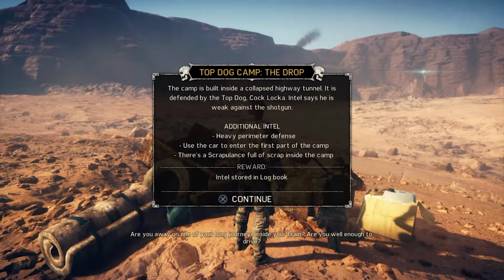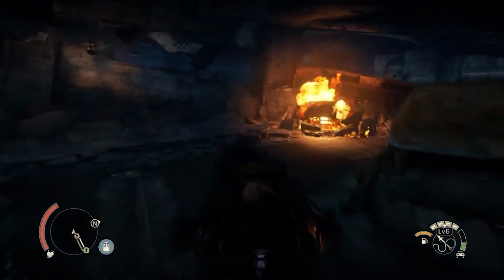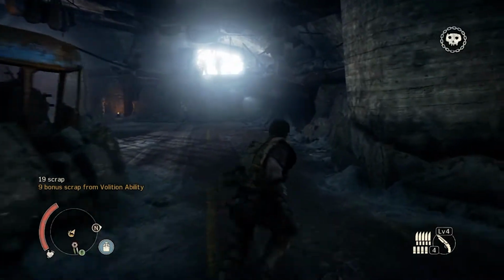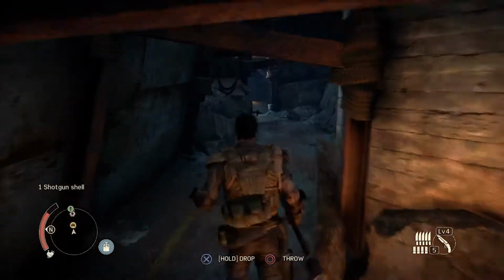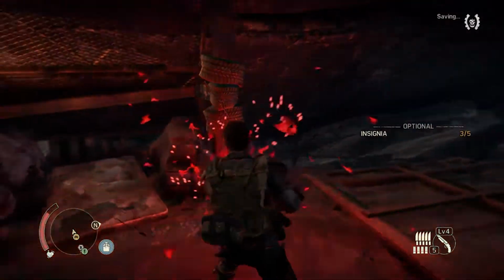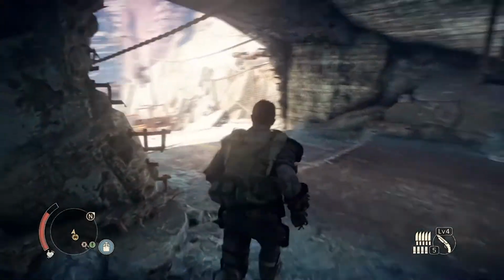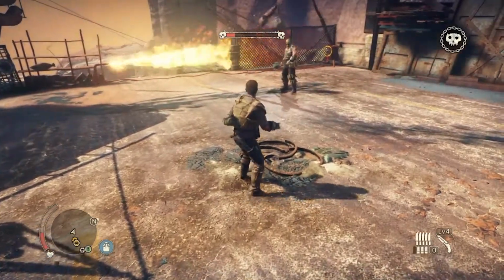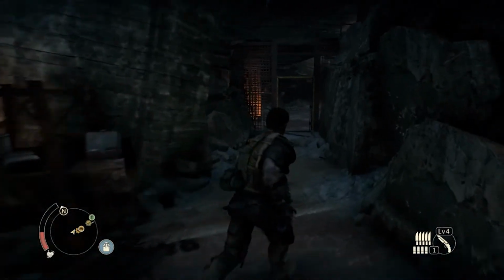THE DROP (Top Dog Camp) - Mad Max 100% (Blind) #76 (Let's Play/PS4)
Welcome to the 76th episode of my blind let's play series of Mad Max for the PS4. Mad Max is an action-adventure video game based on the Mad Max franchise. Developed by Avalanche Studios and published by Warner Bros. Interactive Entertainment, it was released for Microsoft Windows, PlayStation 4, and Xbox One in September 2015

Mad Max is an action-adventure game set in an open world post-apocalyptic environment, emphasizing vehicular combat, in which the player is the eponymous Mad Max (Bren Foster). According to its publisher, up to 60 percent of the game focuses on driving. Some weapons and tools, including flamethrowers and turbo boosts, are mounted directly onto the Magnum Opus, while others, such as a grappling hook and sniper rifle, are used in conjunction with the vehicle by Chumbucket, Max's assistant, or Max himself. Max's Magnum Opus, with its V8 engine and powerful ramming ability, can destroy enemies' vehicles and weaponry. When simultaneously driving and aiming, the game changes to slow motion to allow the player to toggle between targets. Although Mad Max primarily uses a third-person perspective, the player can switch to first-person view when fighting enemies while driving the Magnum Opus. Chumbucket repairs the car when instructed to do so or when the player exits.

To encourage exploration, the Magnum Opus can be upgraded with materials scavenged from the desert, by hijacking enemies' cars or collecting their car parts. An enemy can jump on top of the Magnum Opus to make it explode, but the player can avoid that by surrounding the car with hazards such as spikes. The player can access the garage screen throughout the game, allowing them to customize the Magnum Opus. Max's garage can change and modify the car's engine, chassis, wheels, body work, paint job, and its "shell". Upgrading one aspect of the car will negatively affect other aspects; upgrading the engine will allow Max to drive faster, but handling will be more difficult. The sound produced by the engine changes when the player changes, adds, or remove parts of the Magnum Opus. Max, his armor, and weapons are customisable; the player can unlock new skills and upgrades for him as he progresses through the game and earns experience points. Max is also customisable, with his clothing, appearance, fighting skills, and weapons being modifiable. Griffa, a wasteland wanderer, also offers Max tokens which can be used to upgrade his abilities.

Although the game has many choices (such as playing stealthily or aggressively), it emphasizes action over stealth. Mad Max features a variety of weapons, including Max's iconic shotgun, but ammunition is scarce and the game emphasizes melee combat over firearms. One weapon is the explosive Thunderstick, which can be lanced into an enemy's chest. The game has a free-flow combat system combining professional wrestling attacks and boxing techniques, similar to Warner Bros.' previous Batman: Arkham video-game series (in which indicators on enemies' heads remind the player when to strike, counter or make finishing moves). Attacks by Max during his "frenzied" state are more powerful than usual.

the Grand Poofarian is my YouTube gaming channel. I play lots of different Indie games, Obscure games and Forgotten games, from old classics, to new releases. If there's anything you'd like to see me play, drop me a comment and I'll see what I can do!